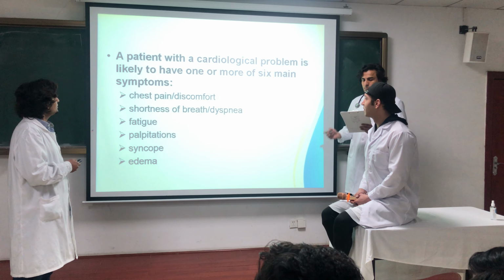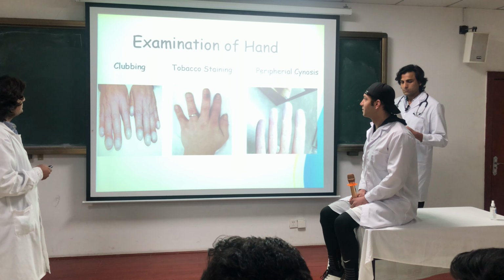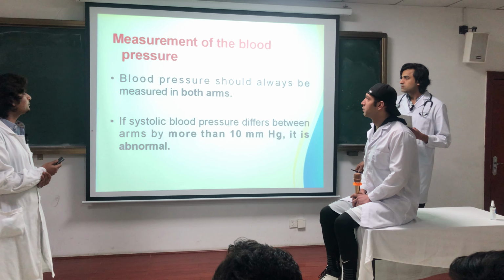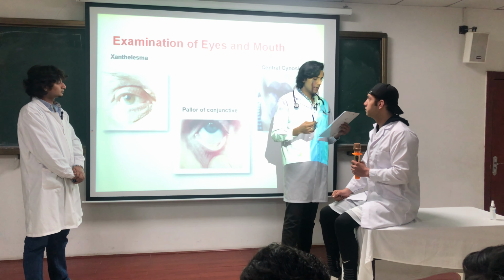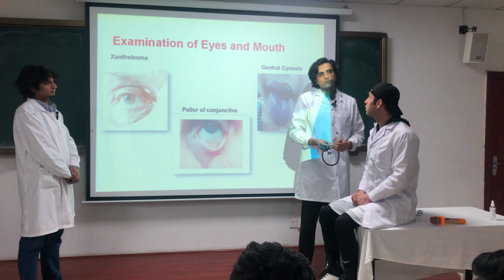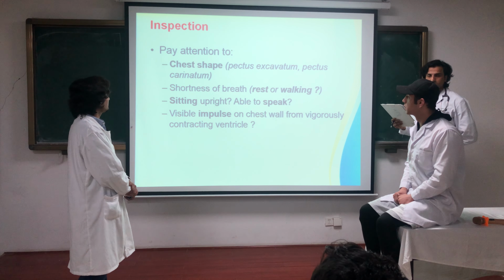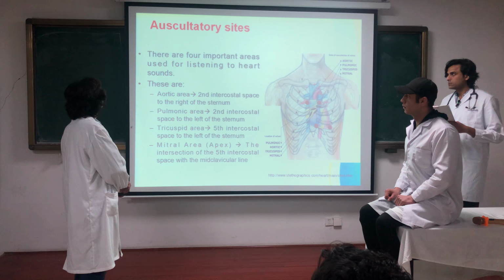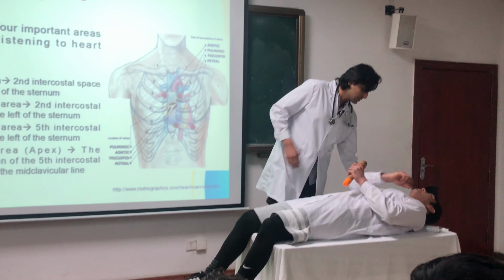Cardiovascular Examination by Final Year Students Dr Ahmed, Hunzla and Usman | Group B